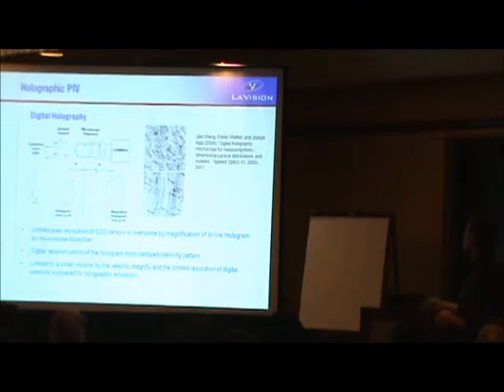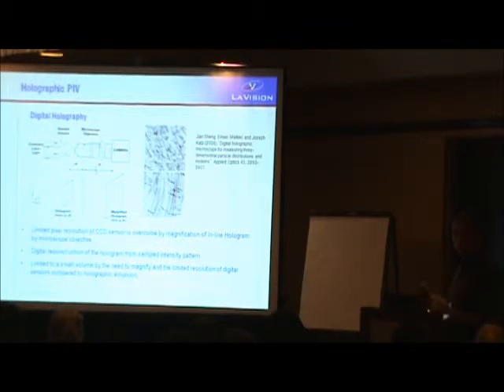Holographic PIV 2